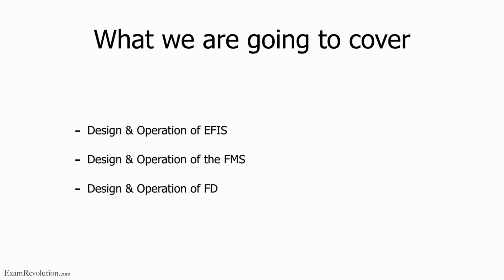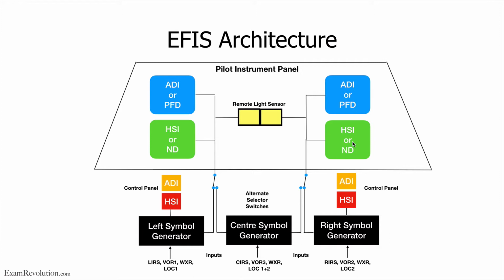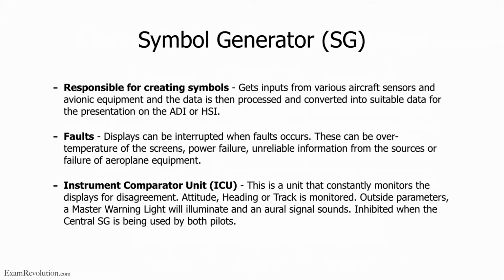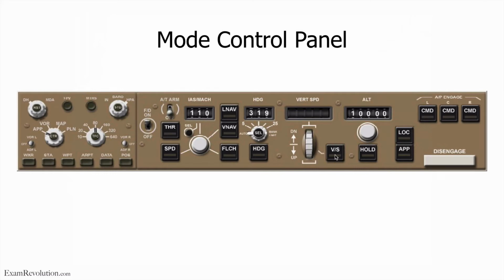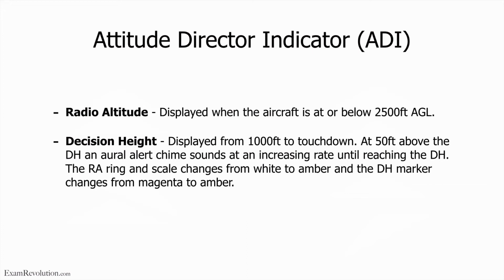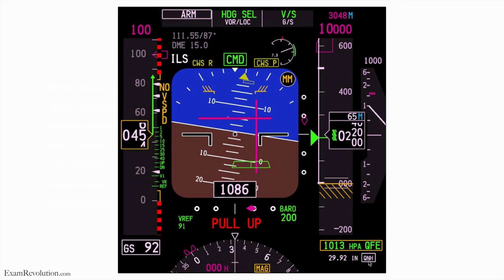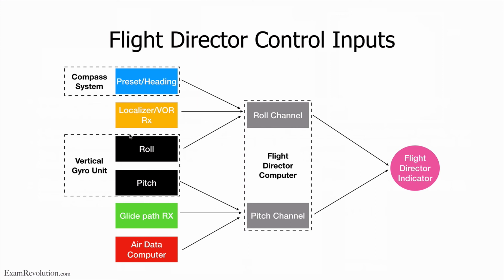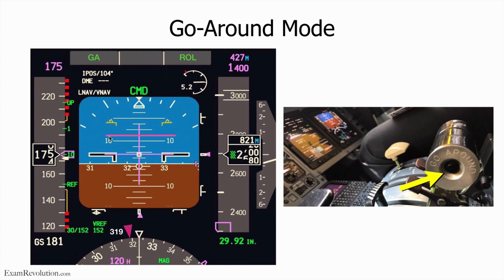how does the EFIS, FMS and Flight Director work (for aviation exams)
In this video I cover the basics of the EFIS, the FMS and the FD.

EFIS - Electronic Flight Information System
FMS - Flight Management System
FD - Flight Director

Knowing each of these components and how they work is crucial for your flying exams!

This is an example of the training that we give our students so that they understand the fundamentals of the instruments in the aircraft.

Are you busy with your flying exams?

Want to pass them quickly and efficiently?

We have a few open spots on our courses, so if you are interested, book a call with us so that we can talk about how and if we can help you!